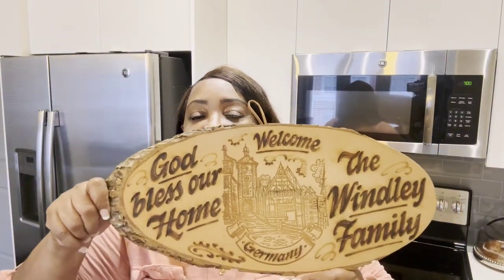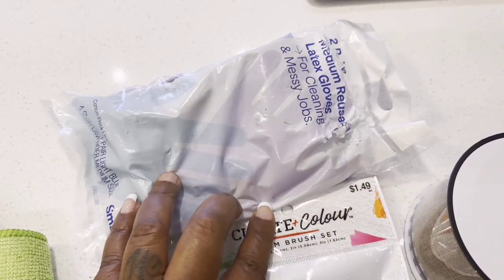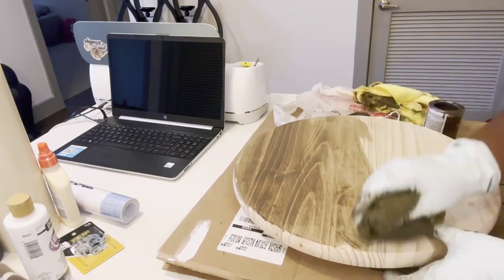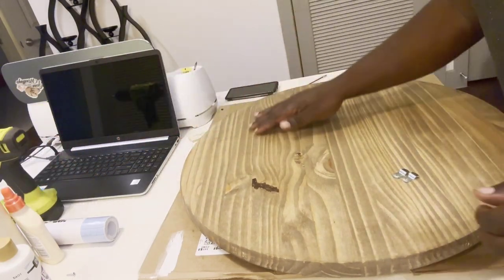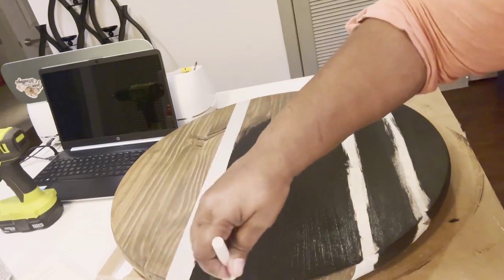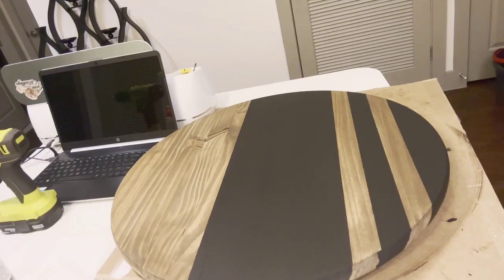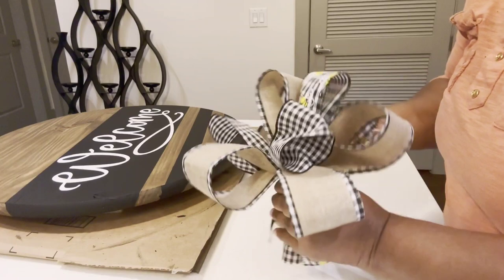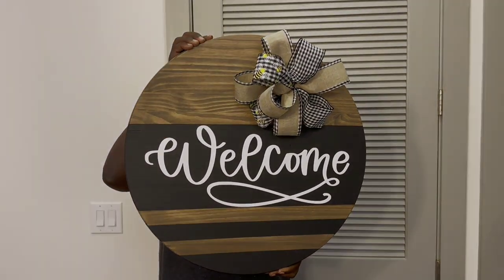Vlog #1 | Stepping Up My Door Game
Hey, Guys! A lot of our neighbors have put up cute little door hangers, and as a crafter, I am inspired. We have a door hanger from Germany, but it's time to step my game up!